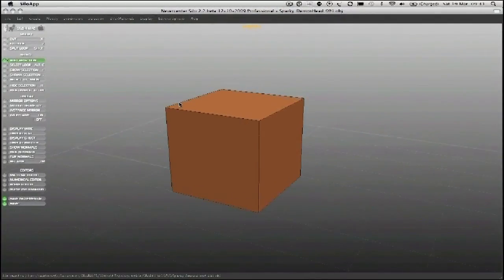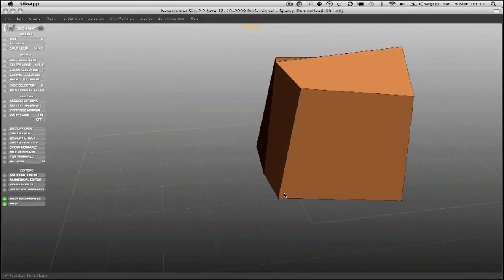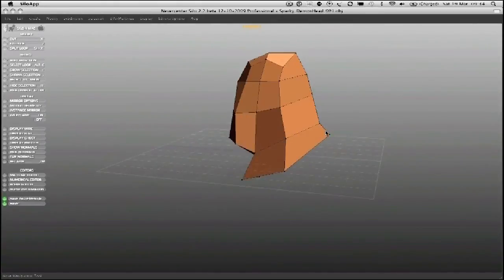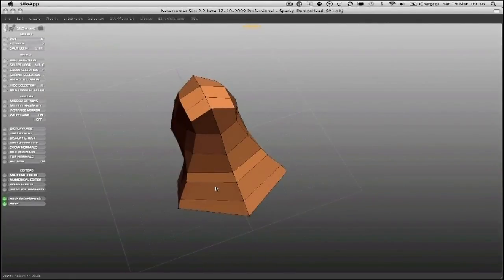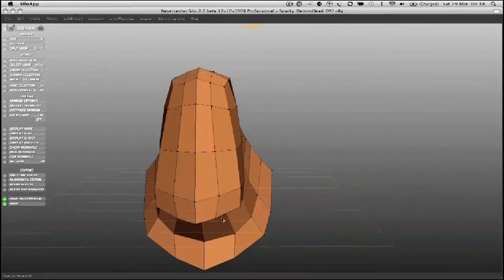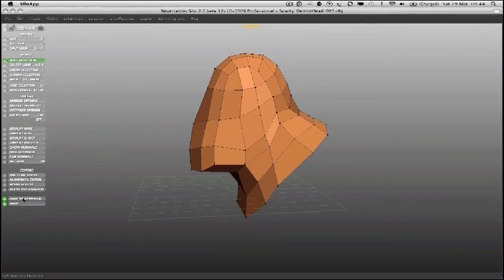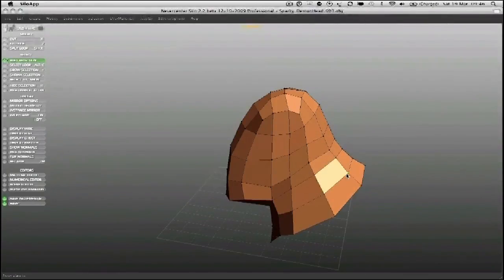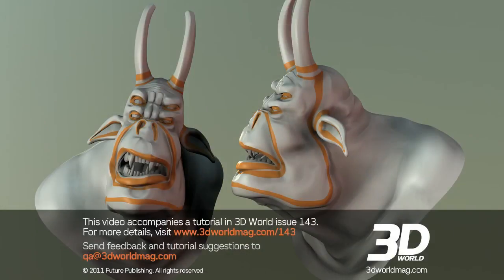Model a head with good topology (2 of 14)